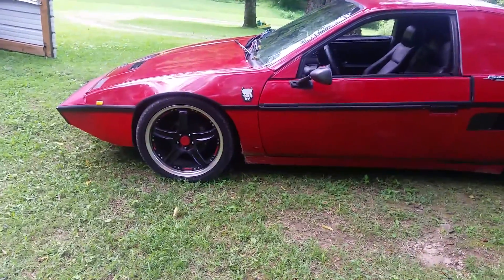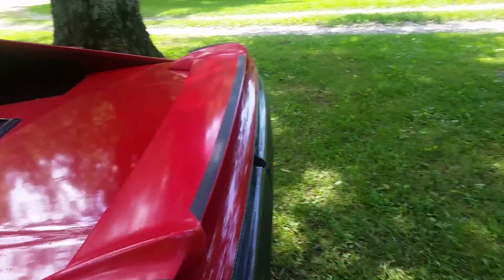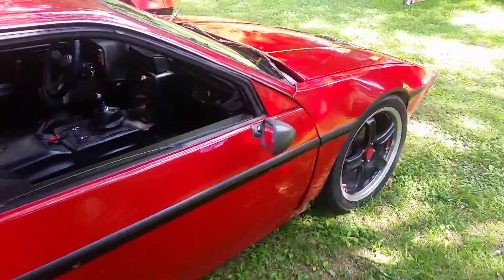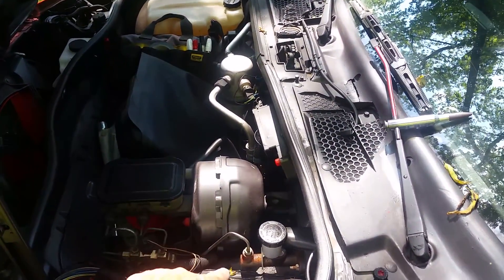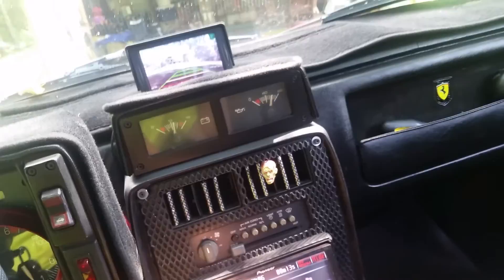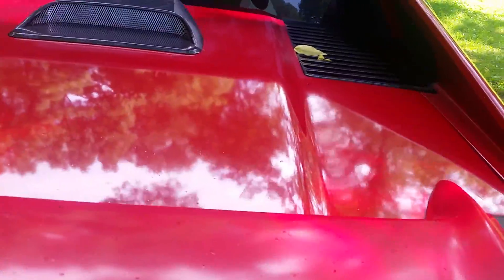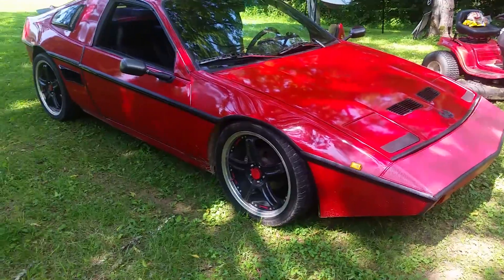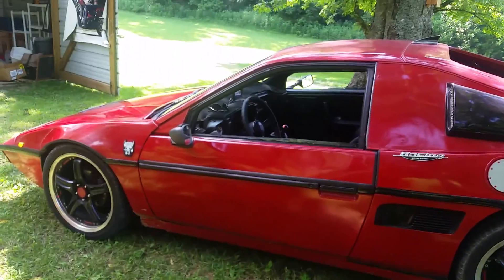7 18 16 my Custom Car video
7-18-16 Updated video of my Custom Fiero Re-Body.